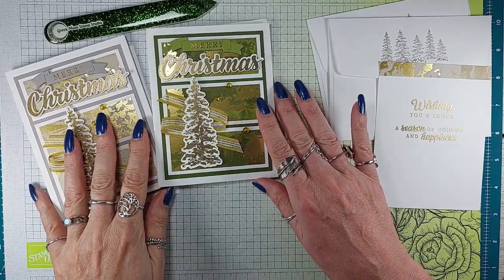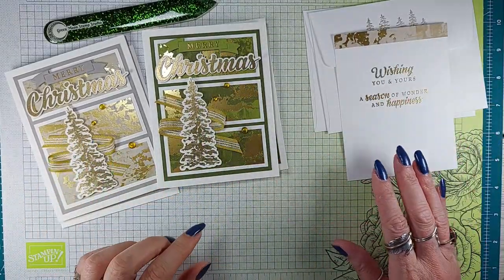12 Weeks of Christmas 2024 - Stampin' Up!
The 12 Weeks of Christmas FREE Tutorials starts October 2nd, 2024.